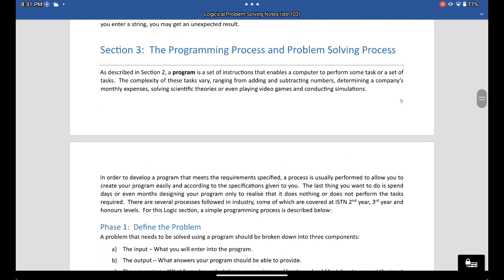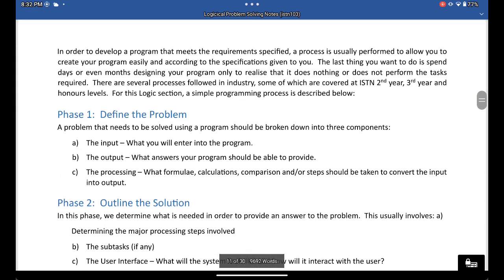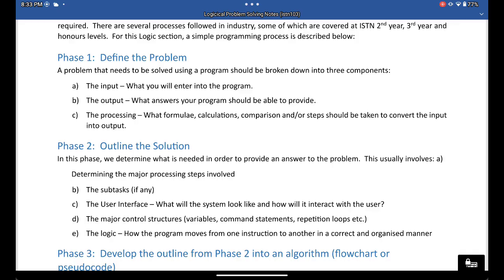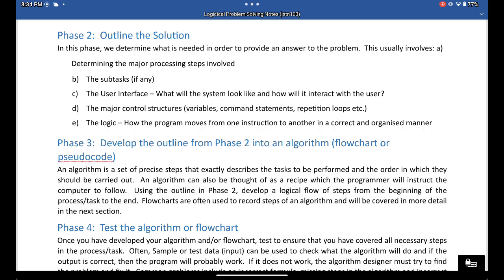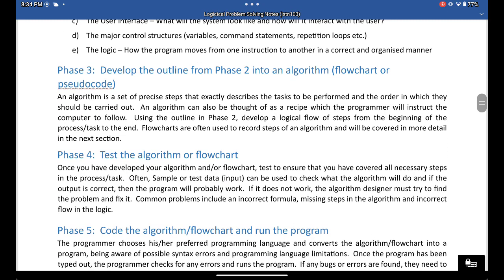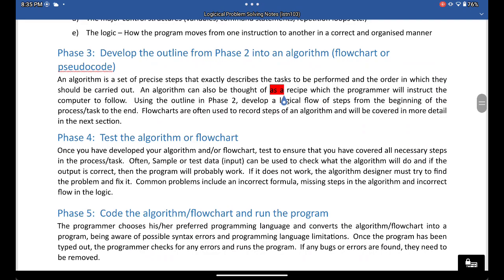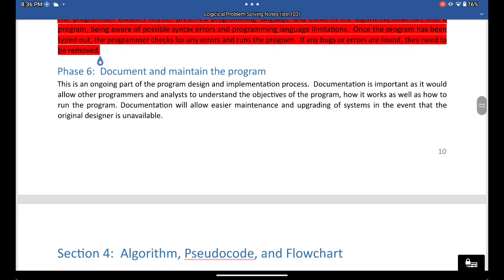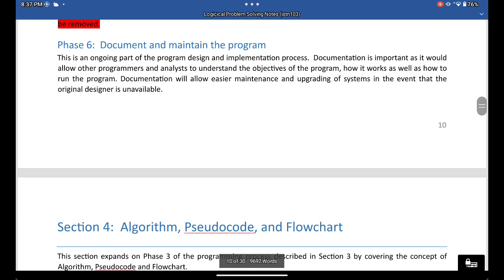Logic - Problem Solving Process